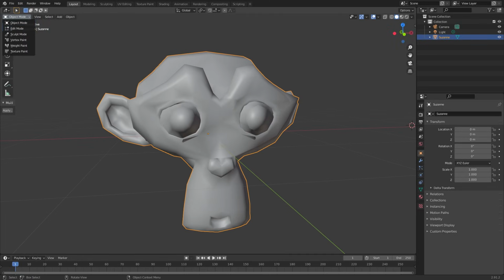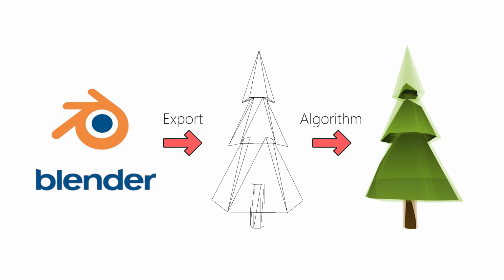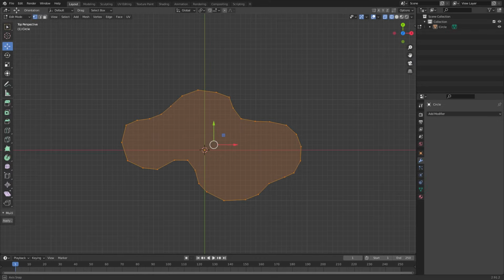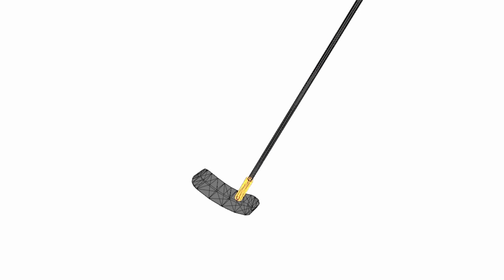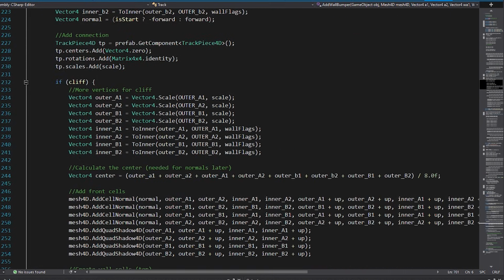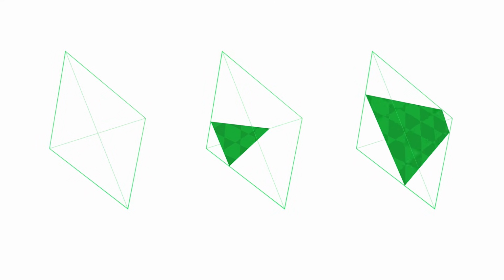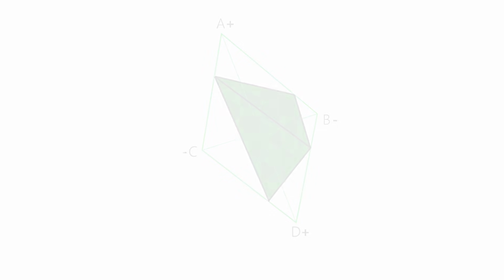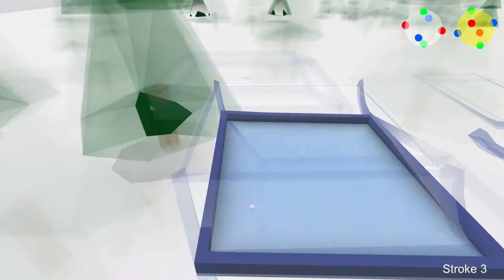How Do You Build 4D Worlds? - 4D Golf Devlog #3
Modeling 4D objects and drawing them to the screen is obviously one of the hardest problems with making a 4D game.  In this Devlog, I go into the implementation detail of how I achieved this in my project and some of the amazing algorithms that got me there.

Support me and innovative projects like these!

Music (CC0 1.0)
Koi-discovery - Chromatismus